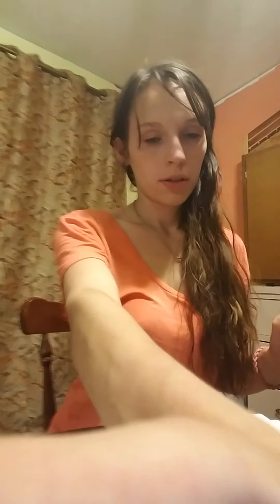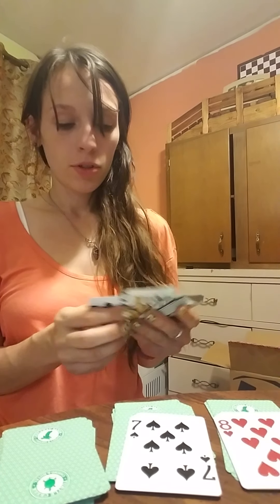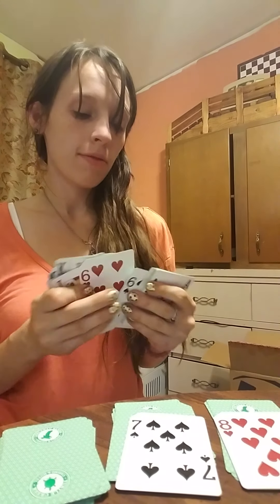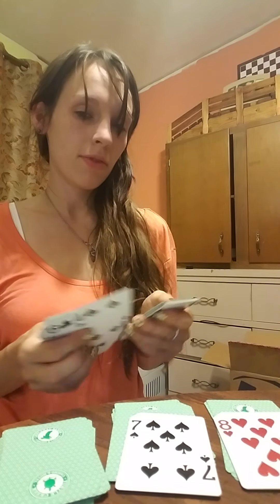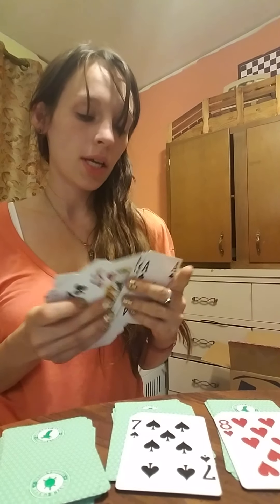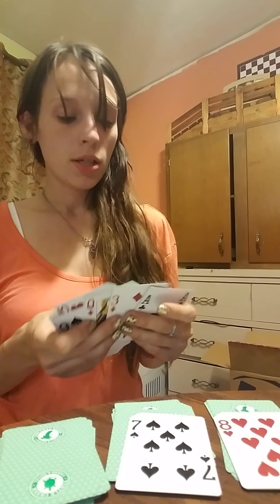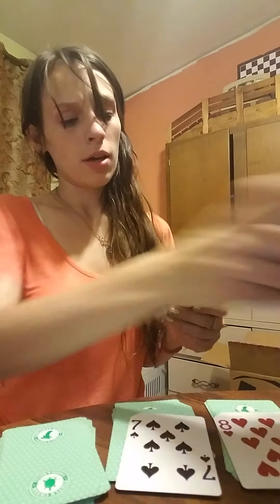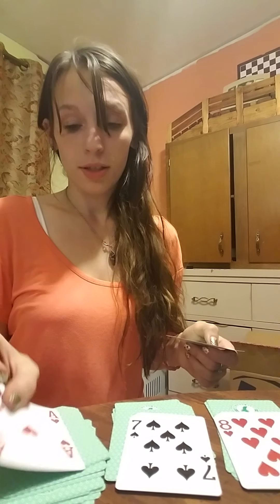ALERT! A Magic Trick? A Card Trick? How Is This Possible? One Of My FIRST Videos! Before I Got Sober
Check me out on other platforms BELOW!

As Always Many Thanks and Much Love